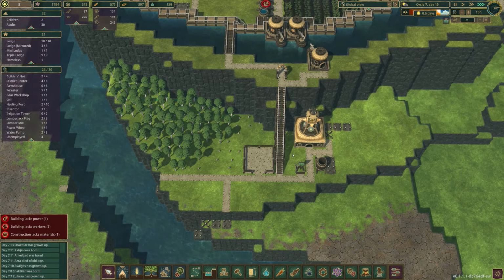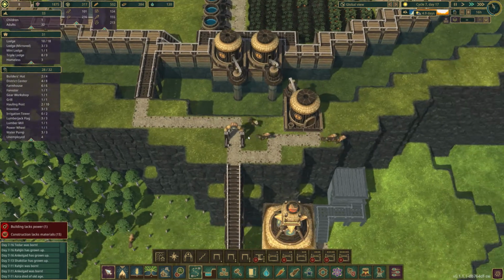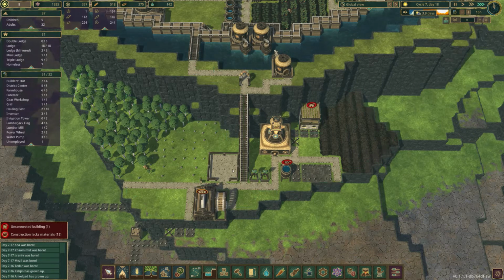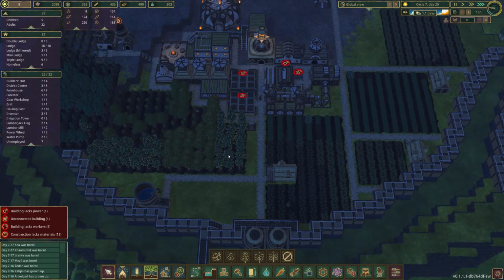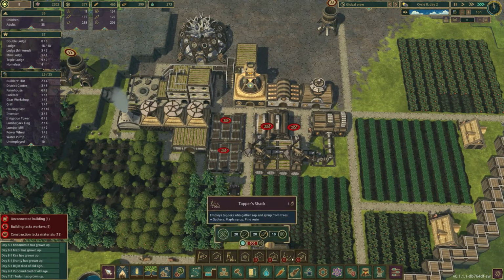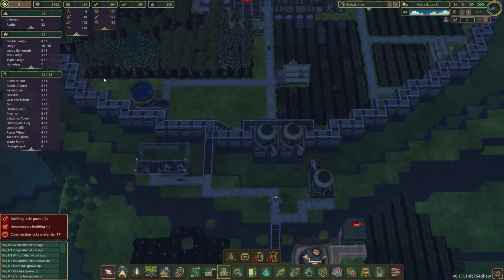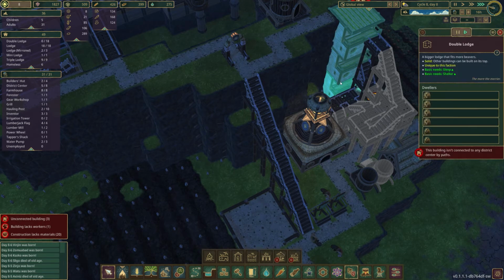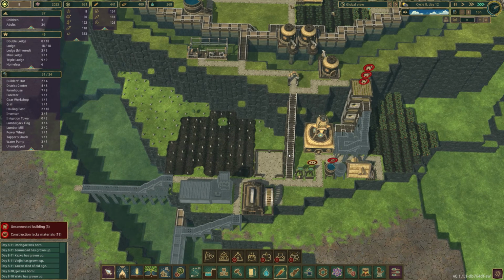Developing The Lower District! Timberborn S1E7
Let's Play Timberborn and develop more of the lower district!